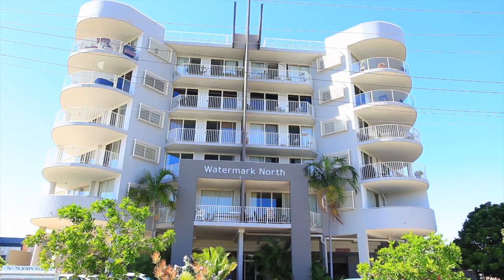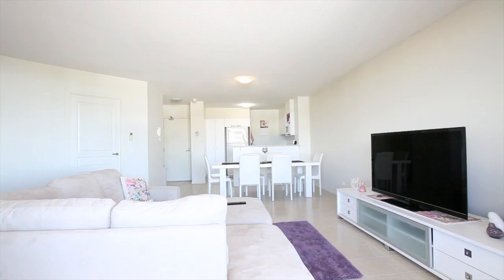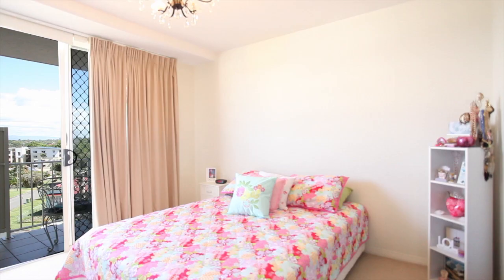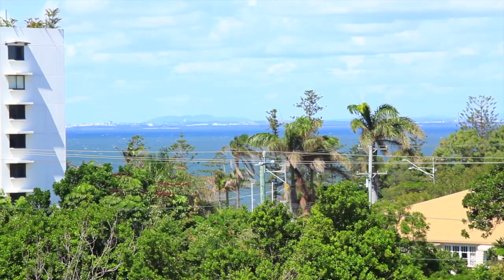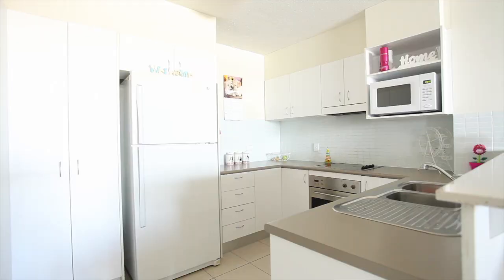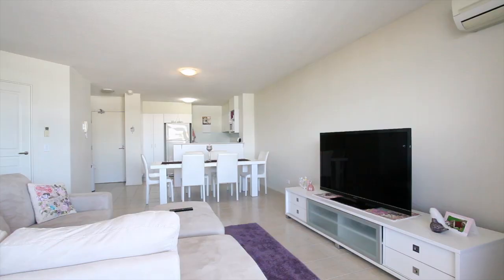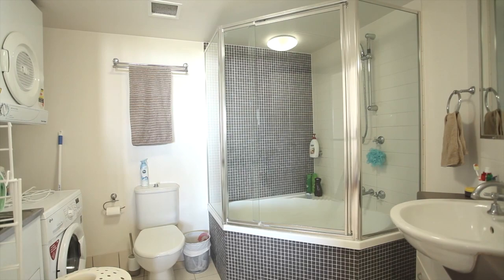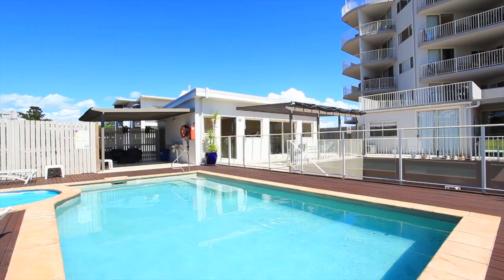Redcliffe Real Estate - 35/76 John Street - RealWay Peninsula Units -- Michael Barber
Brilliant Location With Water Views!

Watermark North offers a fantastic lifestyle choice, for those downsizing or looking for a great retirement option.
With an open plan design, tiled living areas, good sized bedroom and breezy balcony with views, this unit offers so much for so little. The kitchen features modern appliances and the living area includes air-conditioning if needed.

Just a short stroll to the hub of Redcliffe with supermarkets, boutique stores, coffee shops & pubs and of course the beach and public swimming lagoon for the warm months.

With undercover parking, security coded entry and lift access this unit is as safe as they come. Full time on-site managers keep the property in top condition and help to ensure that all residents get to fully enjoy the spoils of this great complex.

Our serious owner has asked all serious offer be presented, so enquire today.